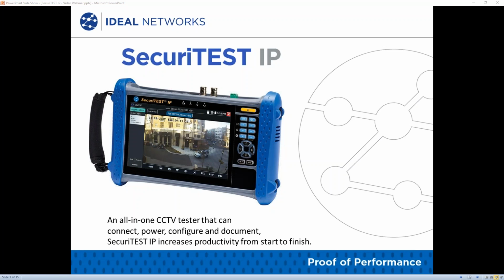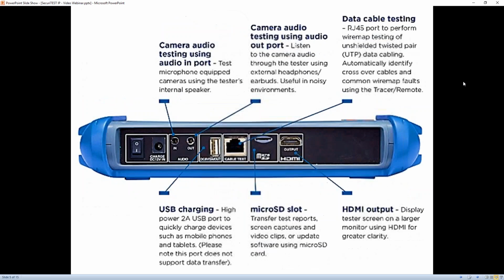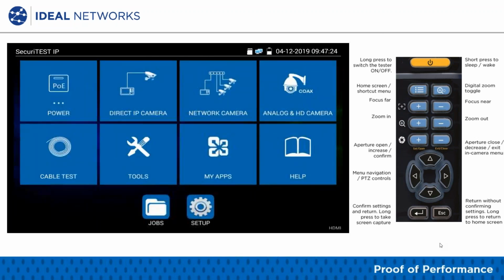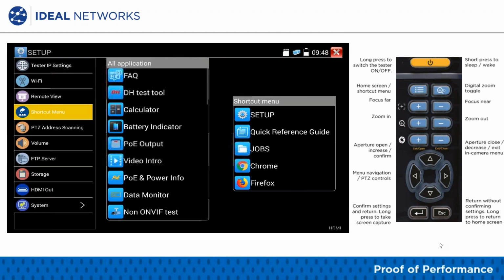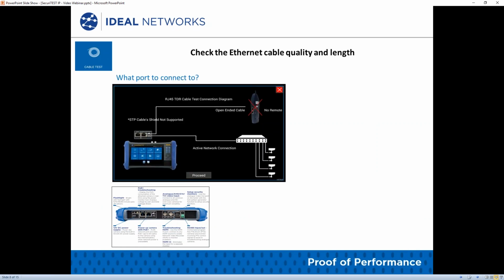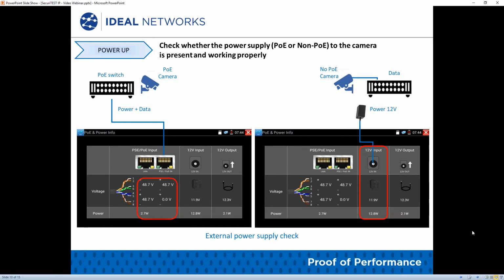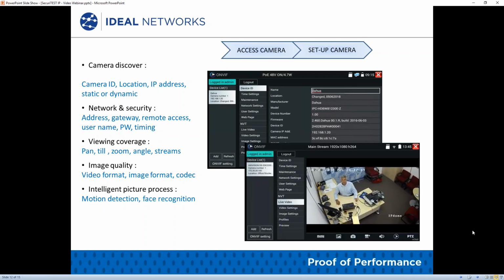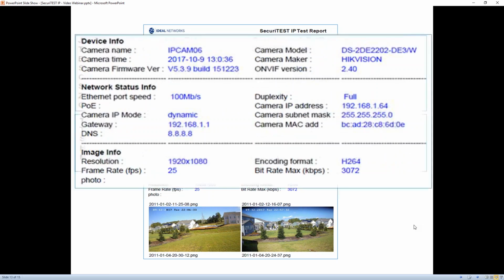Overview SecuriTEST IP CCTV Tester